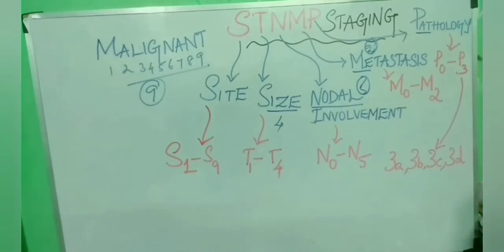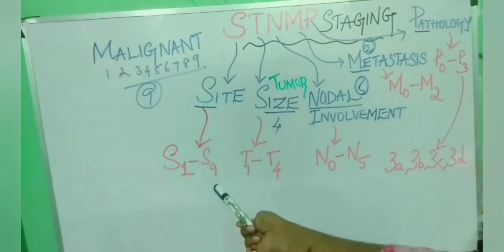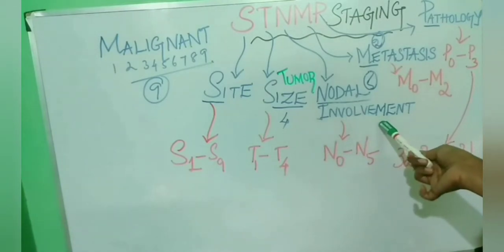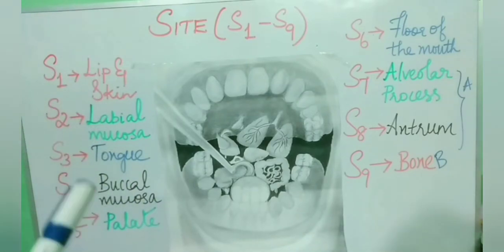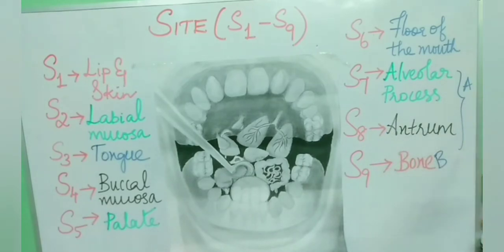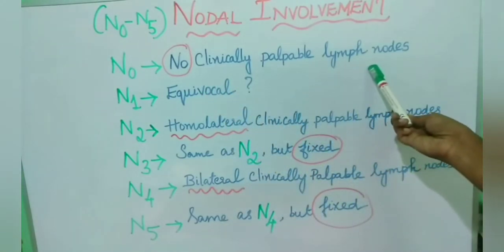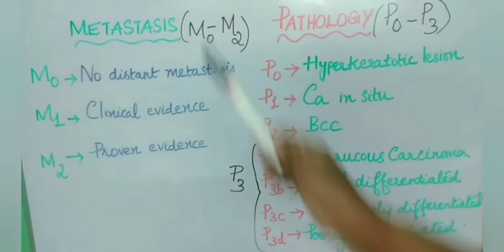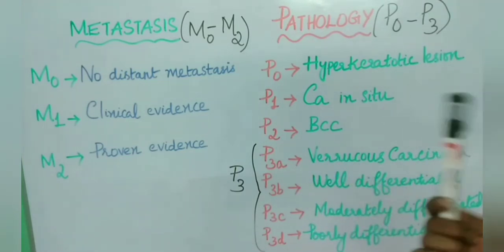STNMP staging#oral cancer#oral medicine*radiology*tumor staging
In this video you all can learn about stnmp staging in an easier way 👍